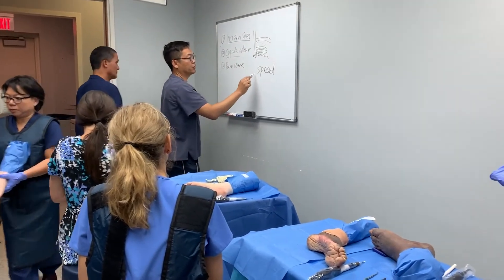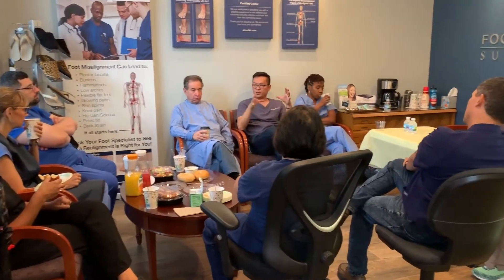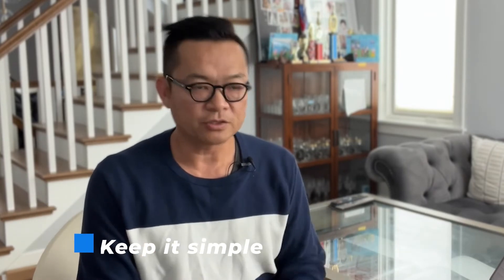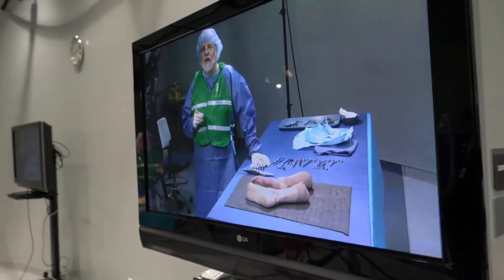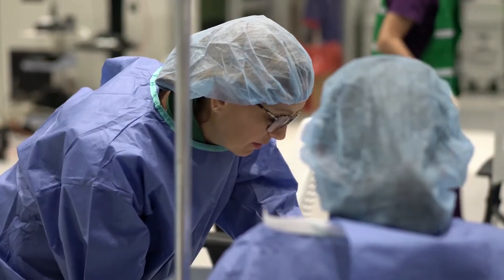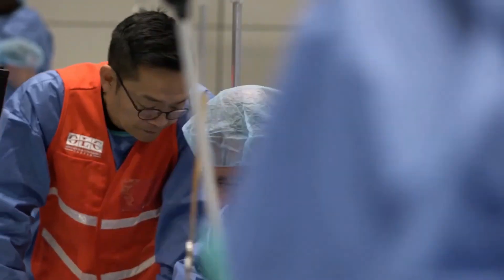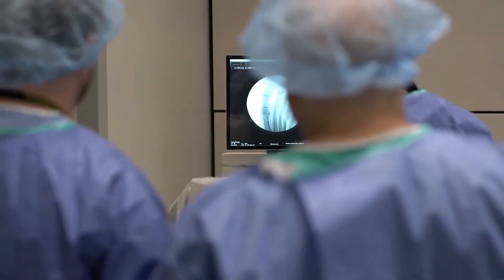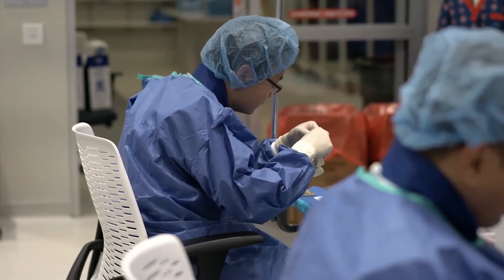What I Learned from 1000 MIS Foot Surgery Patients Changed Everything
Are you looking to get started in minimally invasive foot surgery (MIS)?  In this video, I'll share with you the step-by-step approach of what you need to know.  From the different types of MIS foot surgeries to the necessary equipment, I have you covered!

0:00 Intro
4:04 Understand MIS instrumentation.
5:40 Attend MIS cadaver labs.
7:37 Find the mentors
10:46 Start with the simple MIS procedures.
14:20 Join a community of Elite MIS surgeons
16:41 Attend more cadaver labs.

You want more resources?

NEW MASTERCLASS: 3 Secrets to Skyrocket Your Private Practice Revenue With
ULTRA High-In-Demand MIS Foot Surgeries.

⚡ WATCH NOW FOR FREE -
5 Winning Strategies to Successfully Implement MIS In Your Practice

Want to learn some powerful business and marketing strategies they don't teach at med school?